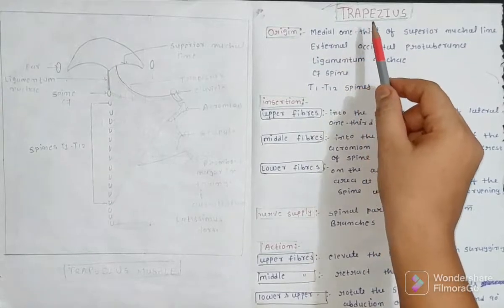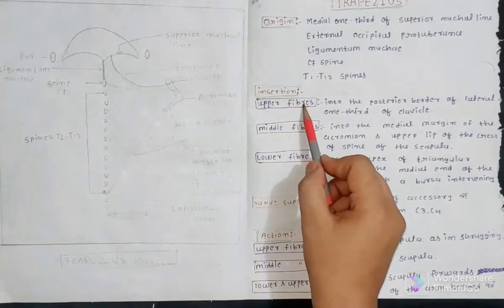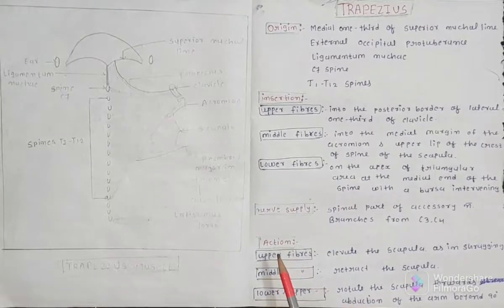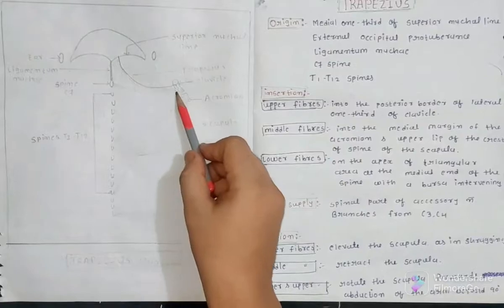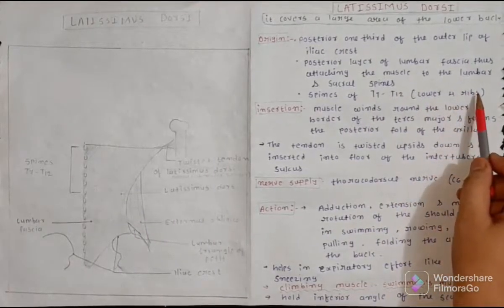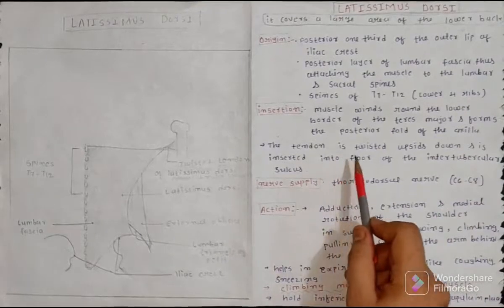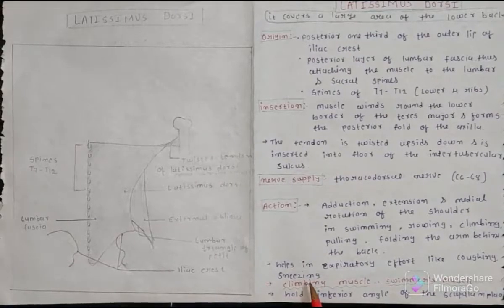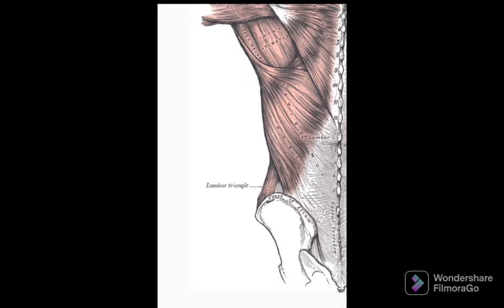Trapezius and Latissimus dorsi muscle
this video  about the muscle origin insertion and nerve supply and action of muscle  in this vidieo include  the 2muscle . 1)Trapezius 2)Latissimus dorsi muscle . Trapezius muscle:right and left muscles together form a Trapezius  that covers the upper half of the back . Latissimus Dorsi muscle :it covers a large area of the lower back and is overlapped  by the Trapezius  muscle. 😀😀